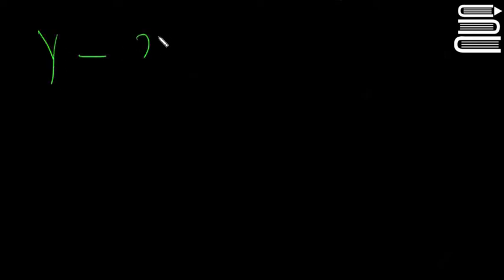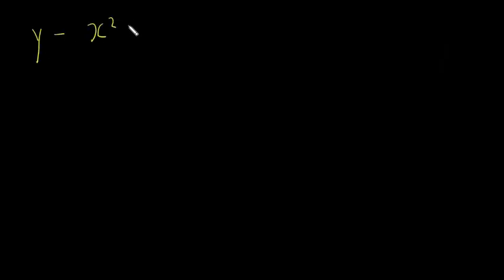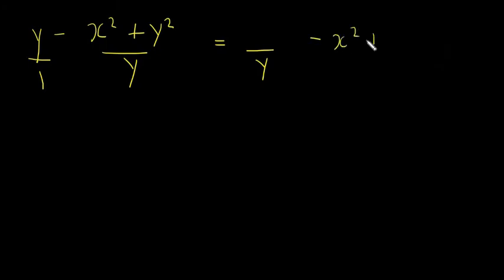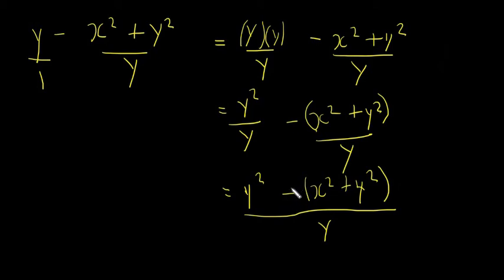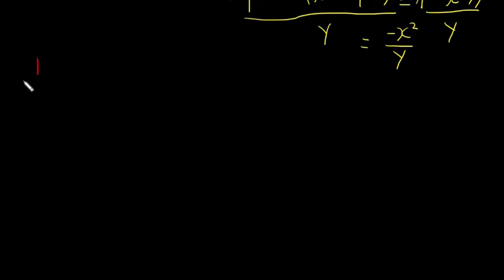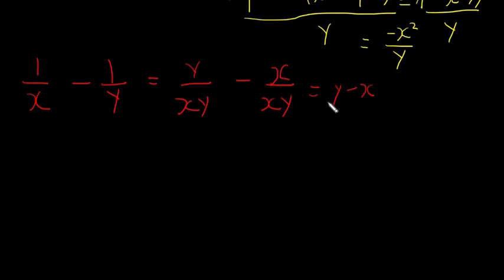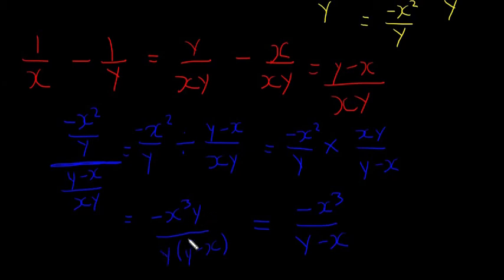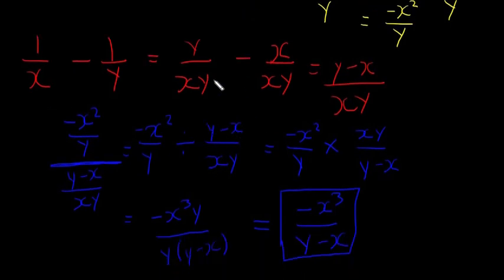Leaving Cert Maths - Algebra 9 - Algebraic Fractions Example 1